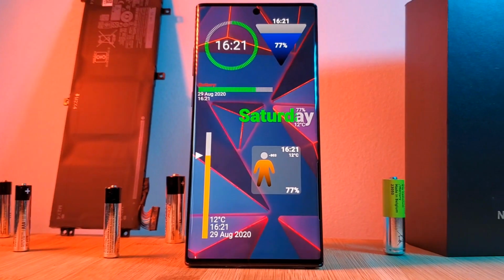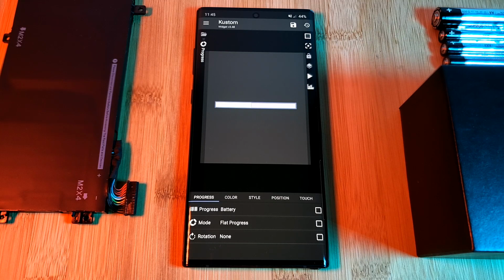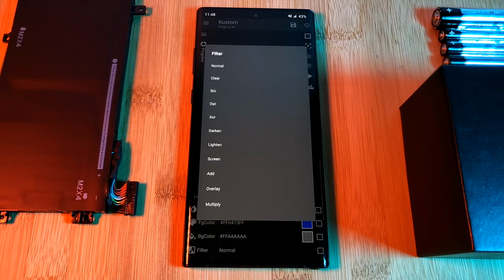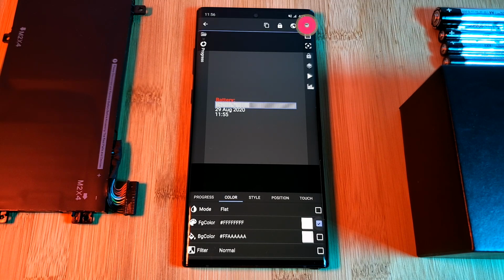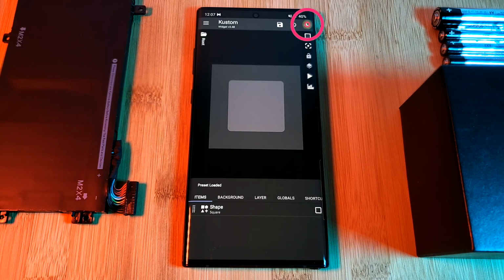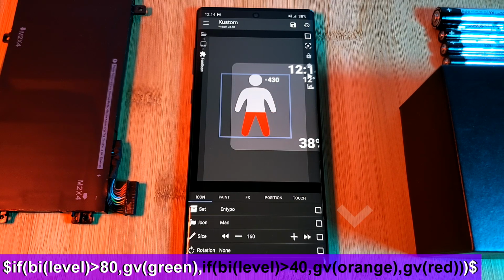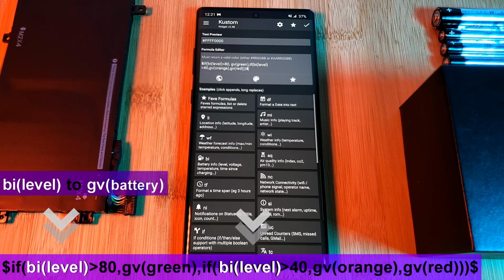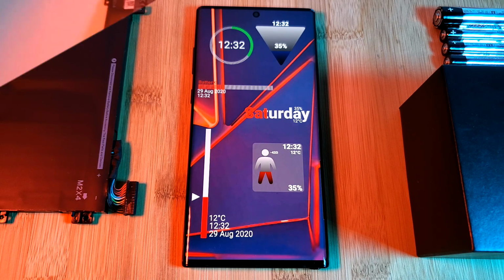6 Unique Battery Widgets - KWGT Widgets - Go from Beginner to PRO -EP4 -2020 How to Build Guide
This week I thought I would share Episode 4 of How to go from Beginner to Pro with KWGT Widget customization. We are going to be focusing on building 6 Unique and Cool KWGT battery widgets. Each homescreen widget will be building upon the lessons of the last. Ending in the with the most dynamic colour changing battery widget you'll ever want.
I hope you guys find it useful!

Make your homescreen to the next level, Upgrade your wallpaper and widget to match your style in 2020!!

Video covers